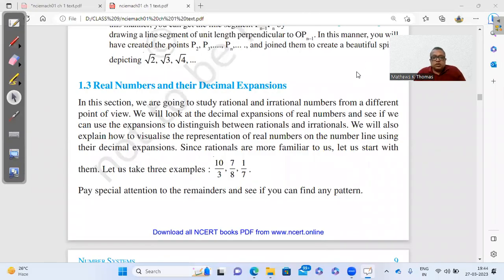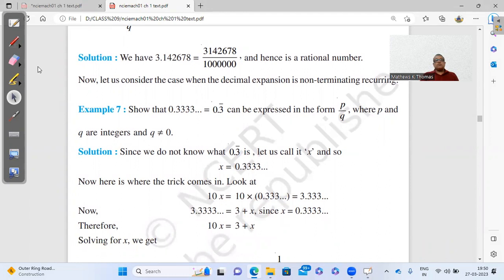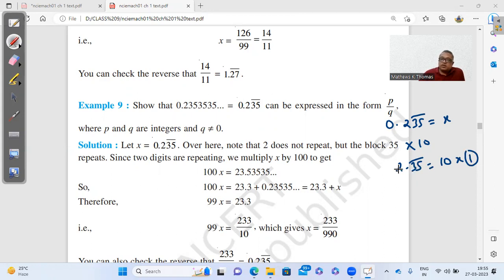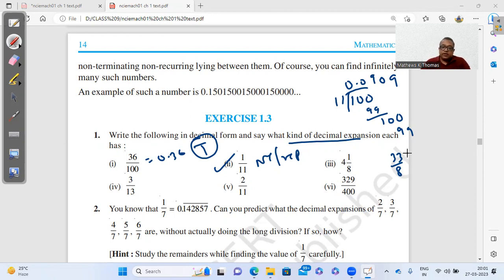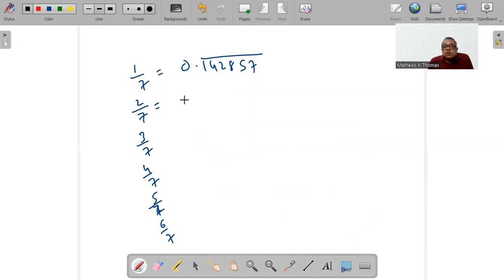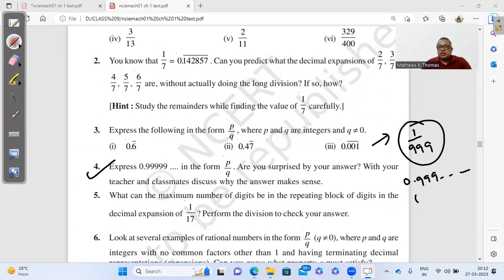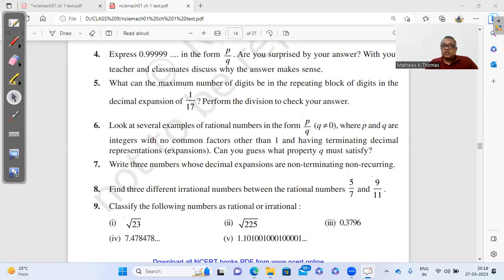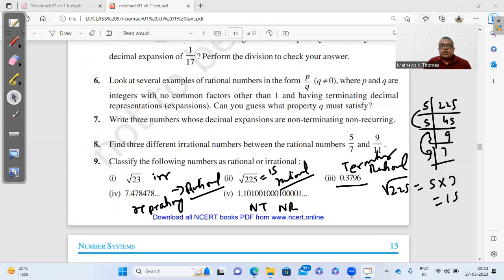CLASS 9 | MATHS CH 1 : EX 1.3 | NCERT| CBSE| AS PER NEW TEXTBOOK | Explanation in English